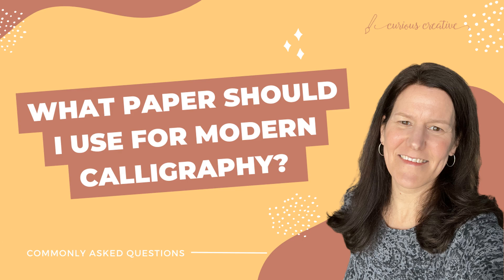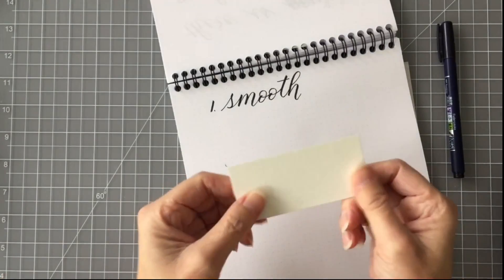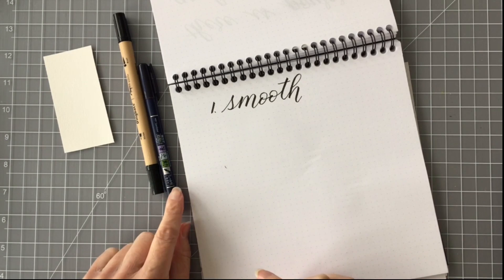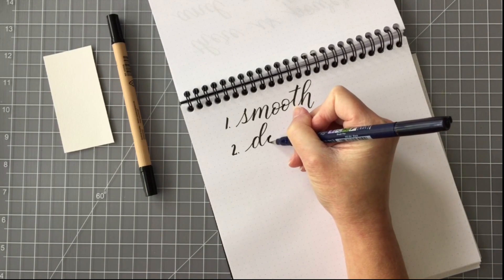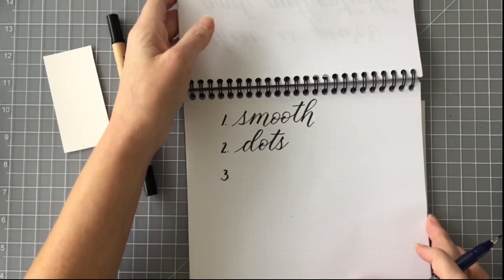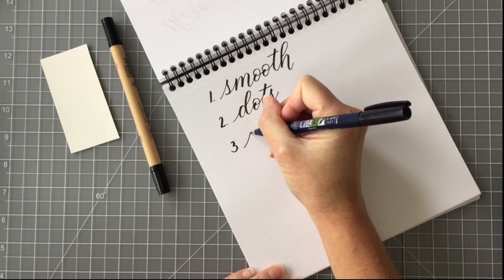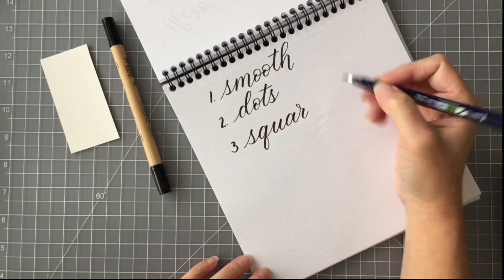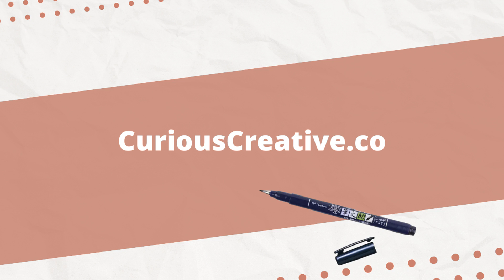What Paper Should I Use to Practice Modern Calligraphy?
Practicing modern calligraphy with a brush pen requires smooth paper. So which paper should you use to practice calligraphy? I'll share my favorite notebook and give you three reasons it is my favorite.

Head over to my website to read the blog post and explore more about the three reasons the Rhodia Rever Book (Dot Book) is my favorite notebook for practicing modern calligraphy.

Tombow Fudenosuke Brush Pen
Rhodia Dot Grid Square 8 inch X 8 inch notebook - Orange cover
Rhodia Dot Grid Square 8 inch X 8 inch notebook - Black cover
HP Premium 32 lb Paper